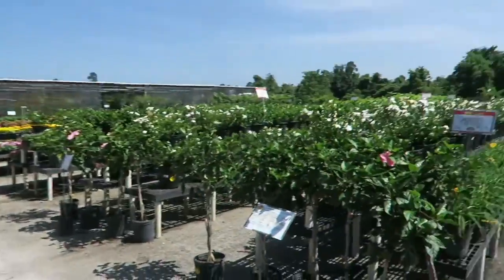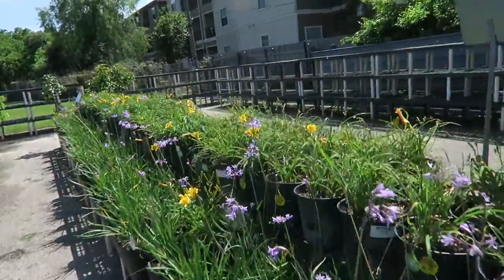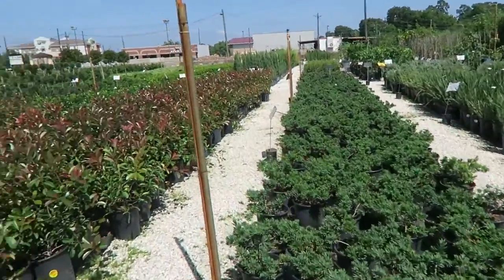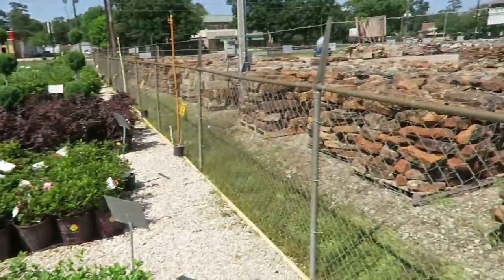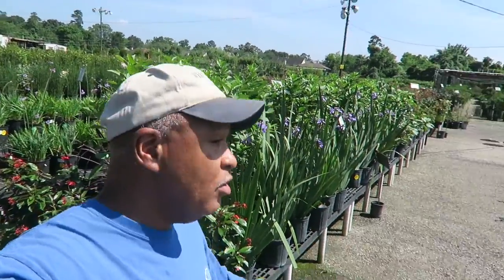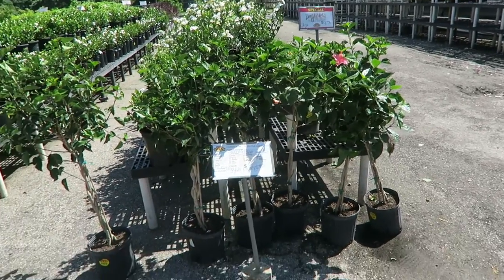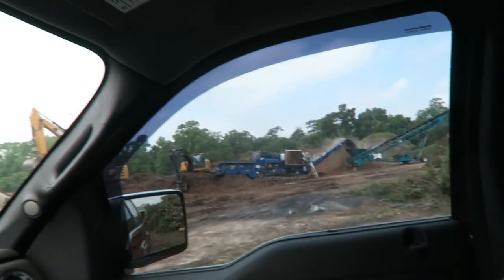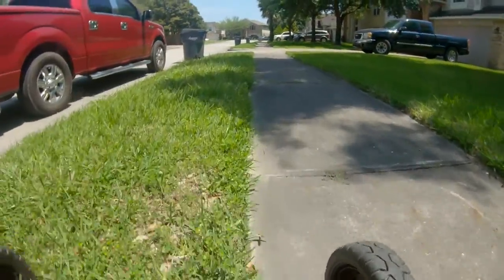Looking for a Hibiscus plant for a customer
In this video I'm doing a number of things.  Mostly taking care of lawns